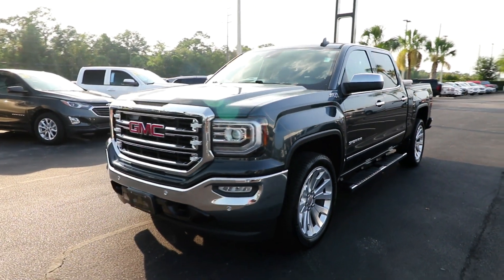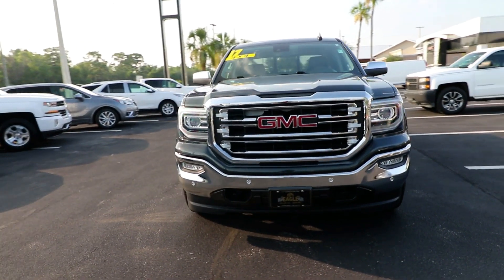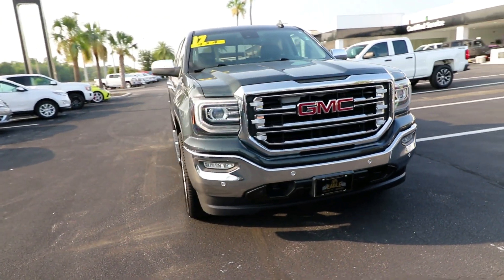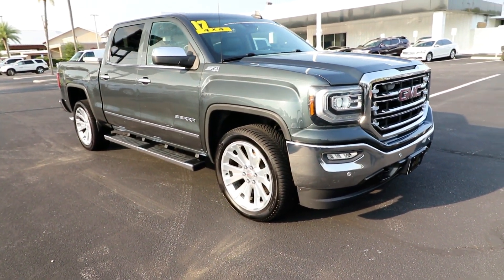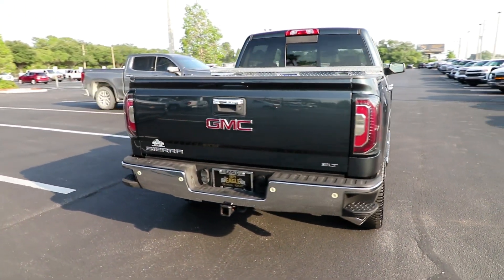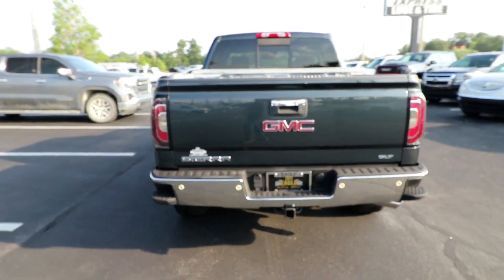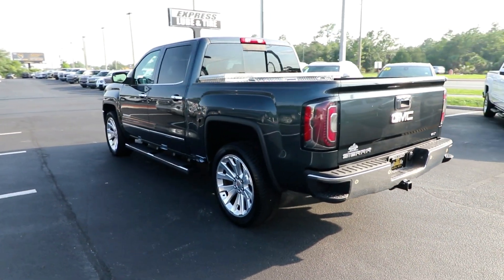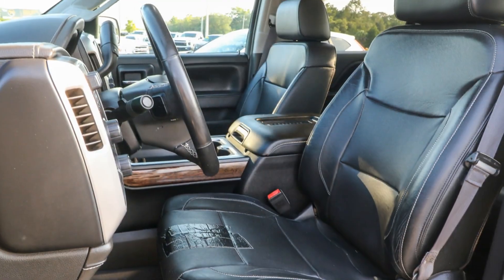2017 GMC Sierra 1500 Ocala, The Villages, Brooksville, Chiefland, Homosassa FL N23406A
Dark Slate Metallic  2017 GMC Sierra 1500 SLT available in Homosassa, Florida at Eagle Buick GMC. Servicing the Ocala, The Villages, Brooksville, Chiefland, FL area.